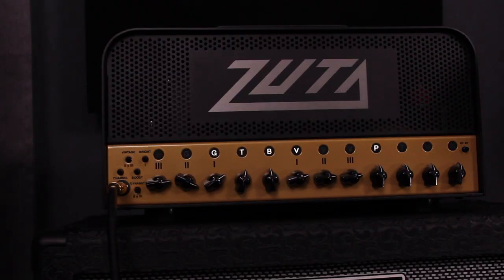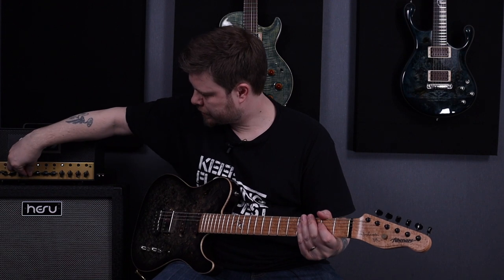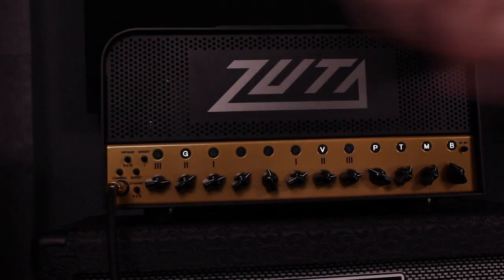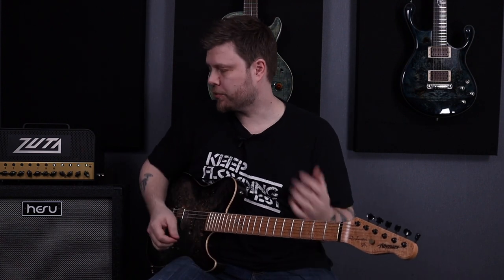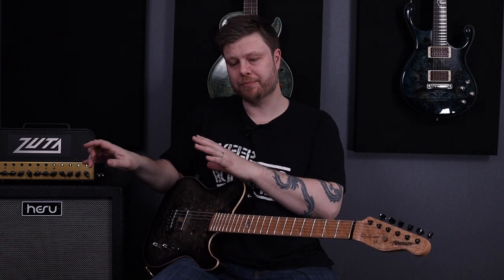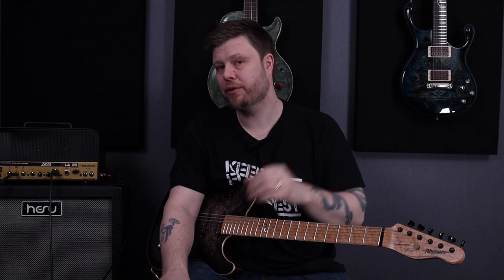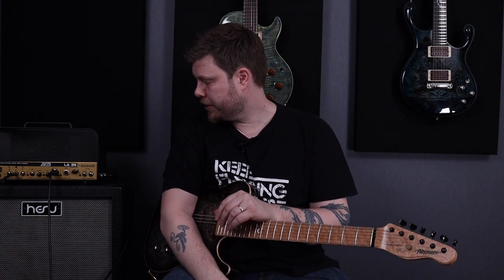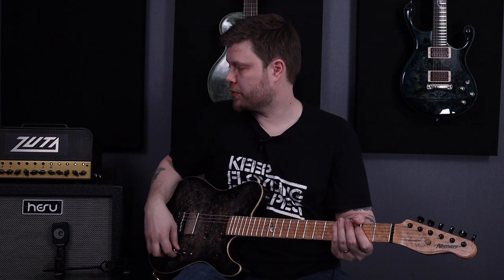ZUTA LA25 MKI amp demo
A demo and play-through of the ZUTA LA25 lunchbox head. A 3-channel, 25W flexible piece of kit with lots of bells and whistles!
Time stamps:
00:00 Demo track
01:54 Intro talk
03:35 Amp overview talk
05:56 Channel 1 play-through
08:09 Channel 2 play-through
11:08 Channel 3 play-through
15:17 Cabsim and back panel
22:55 Mic'ed Hesu cab
23:58 Closing thoughts